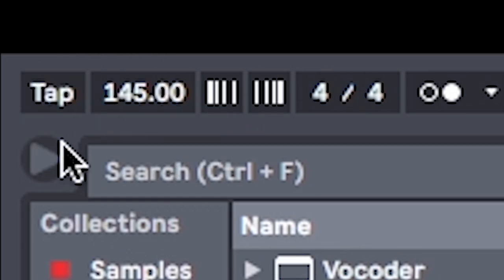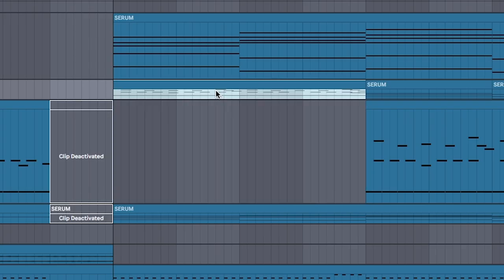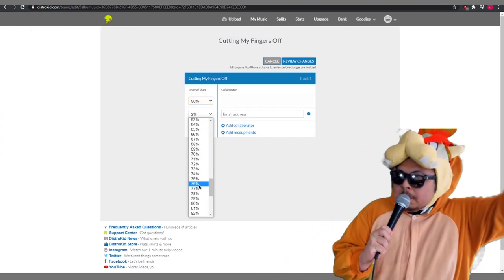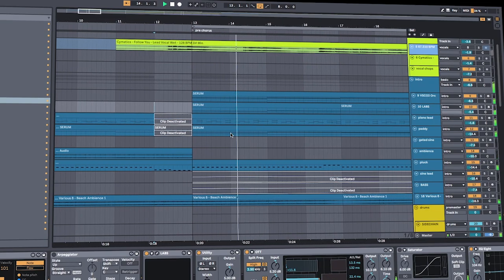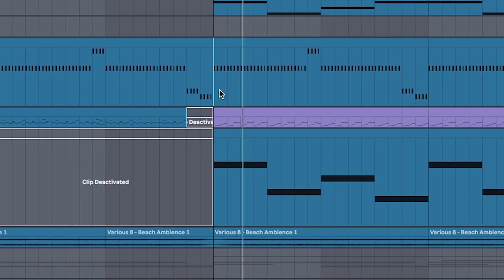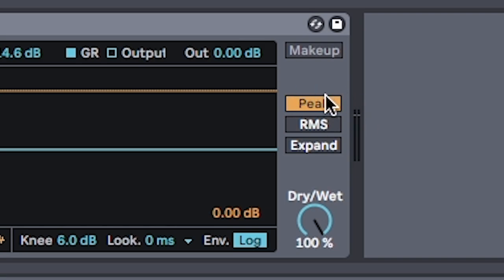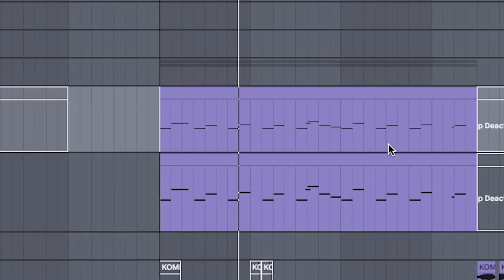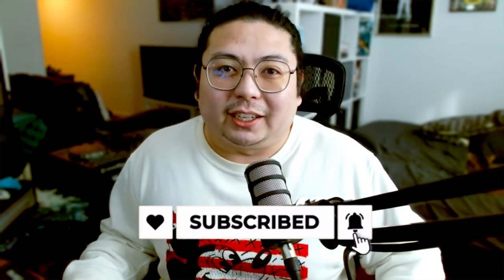how producers like MiTis make Future Bass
in this tutorial i show you how to make future bass using sad piano chords, leads, and transfer them to super saws.
All using serum and analog sounds that all come together to make an emotional future bass song that sounds like MiTiS

tags for youtube yo: how to make future bass like mitis, from start to finish all using ableton 11, how to sound like mitis